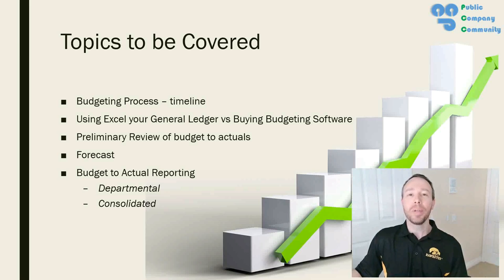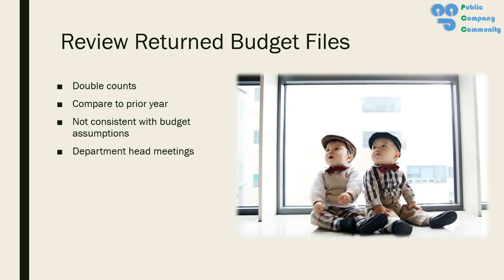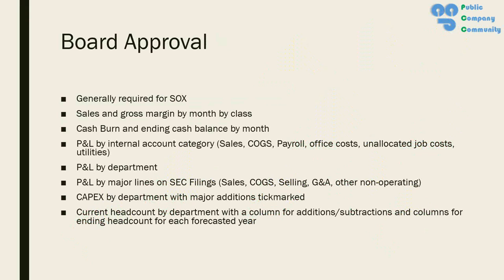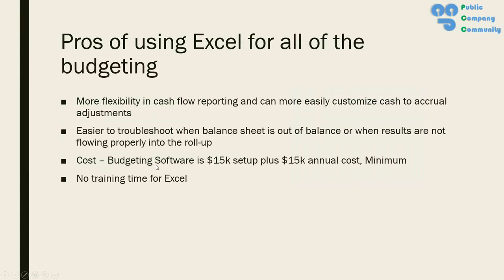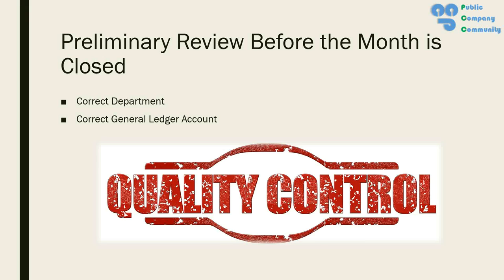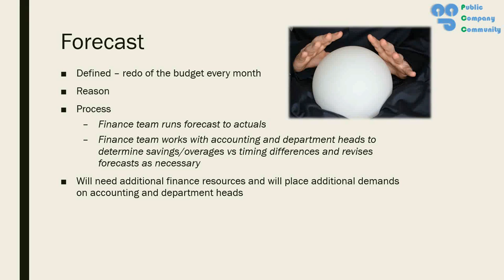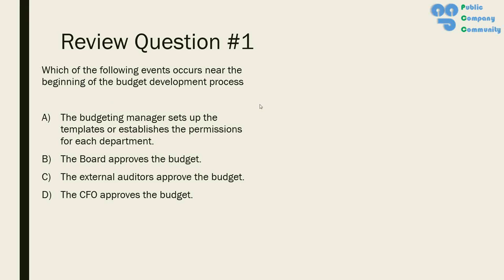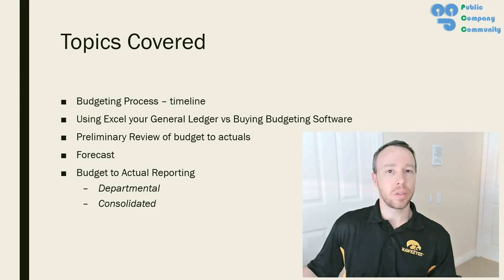Free CPE for CPAs -Budgeting Process, Budget to Actual, and Forecast to Actual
This course covers the budgeting timeline that a finance manager at a corporation would use to manage the budgeting process. This course also covers using Excel versus using budgeting software like Adaptive Insights or Host Analytics. And finally, this course goes through the process of reporting budget to actuals and forecast to actuals after the general ledger is closed. This is a lot of material in a short period of time, and I guarantee you will pick up some insights along the way.

You will likely want to go to the below site to download the applicable course documents so that you can follow along.  Also, to get Free CPE for CPAs, you must take the quiz, which is also at the below site.